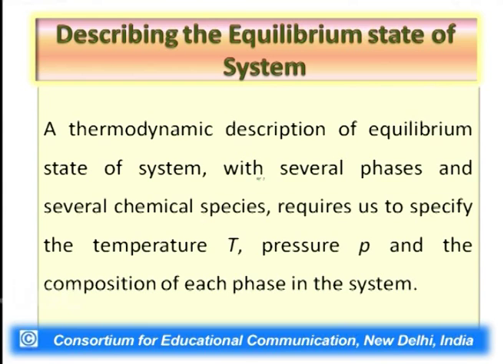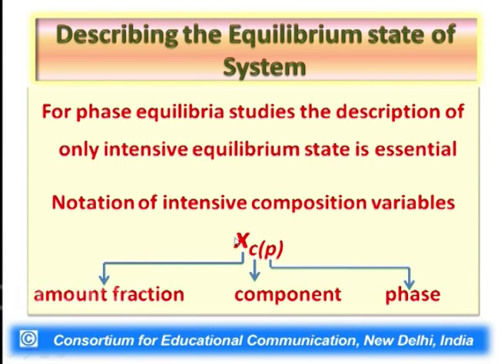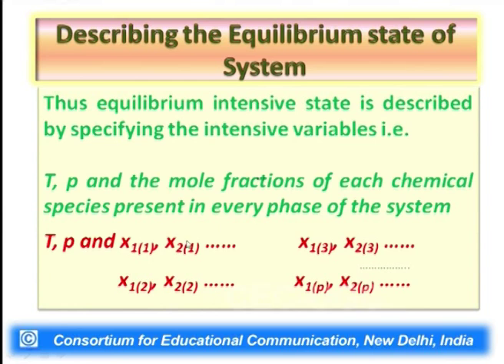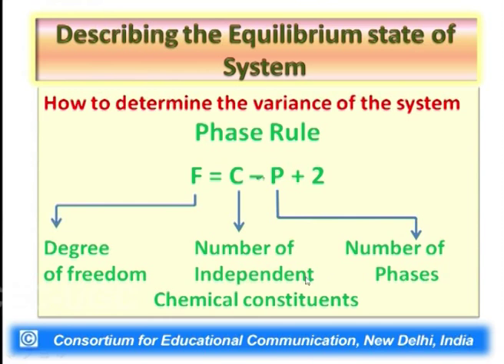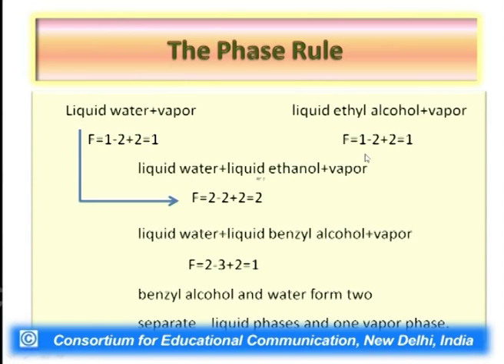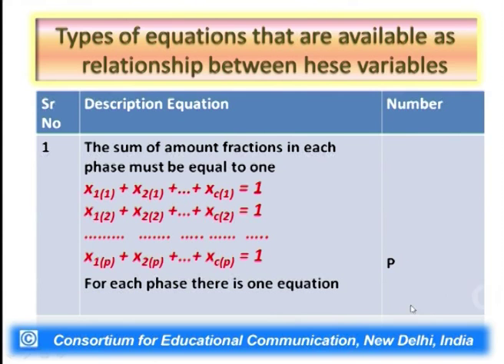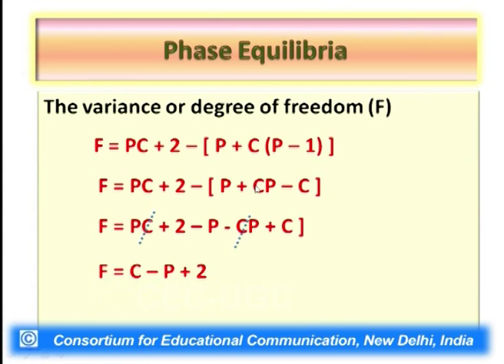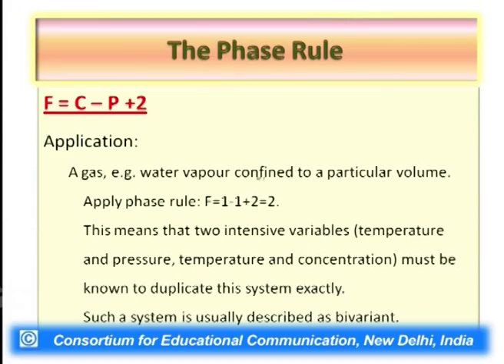Phase Equilibria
This Lecture talks about Phase Equilibria